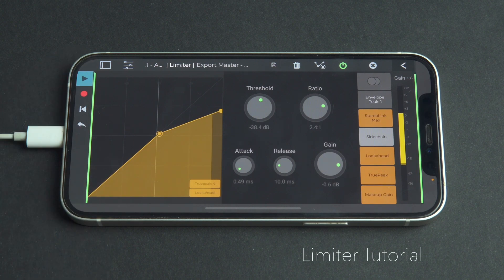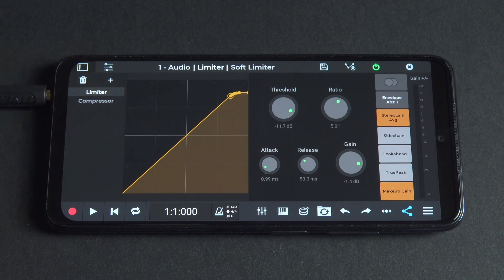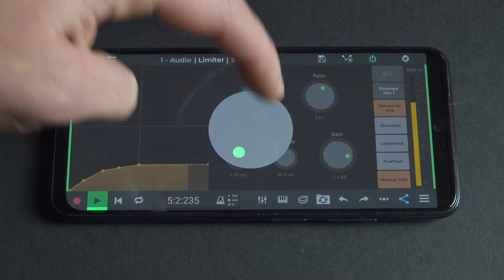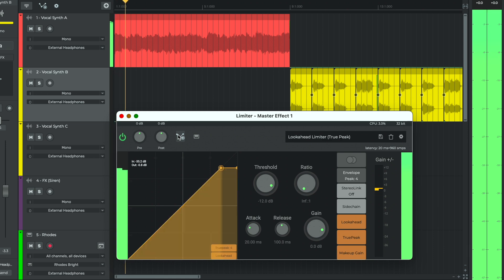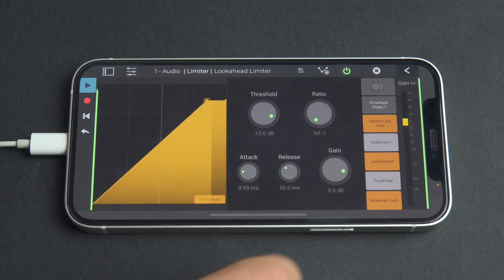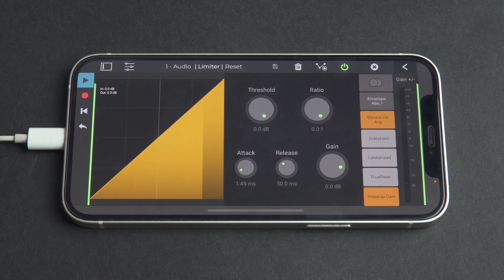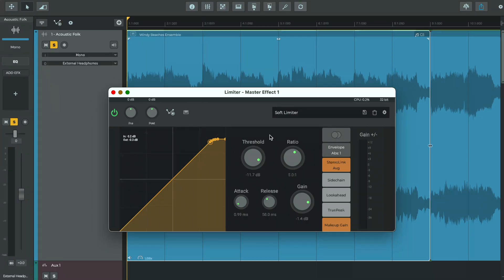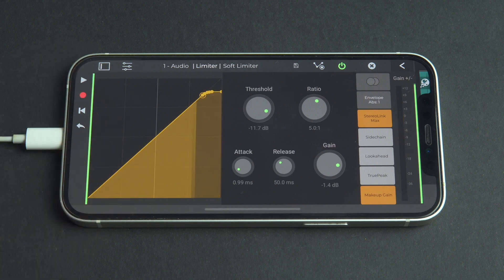Get a Loud, Clear Mix with n-Track Limiter | n-Track Studio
n-Track Limiter, the latest addition to our suite of audio tools, is designed to help you get your recordings and mixes release-ready, by keeping your audio from distorting.

Timecodes:
Intro 0:00 - 1:03
Limiter / Compressor differences  1:04 - 2:14
Limiter Settings 2:15 - 2:27
Gain / Make up Gain 2:28 - 2:49
Ratio 2:50 - 3:02
Threshold 3:03 - 3:13
Attack and Release 3:14 - 4:03
True Peak  4:04 - 5:06
Lookahead  5:07 - 6:17
The Dynamics response graph 6:18 - 7:21
Presets 7:22 - 8:04
Advanced Features: Envelope 8:05 - 8:27
Advanced Features: StereoLink 8:28 - 9:02
Outro 9:03 - 9:39

Alternative titles:
- New Lookahead Limiter in n-Track Studio
- Is your audio distorting or clipping? Get your mixes release-ready.
- How to use a Limiter plugin